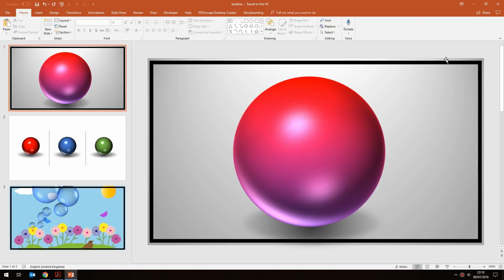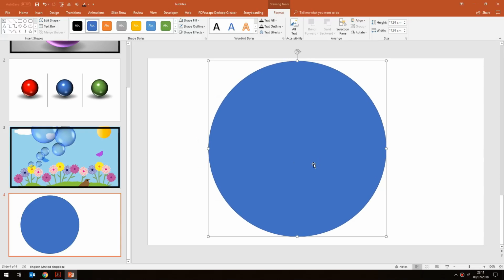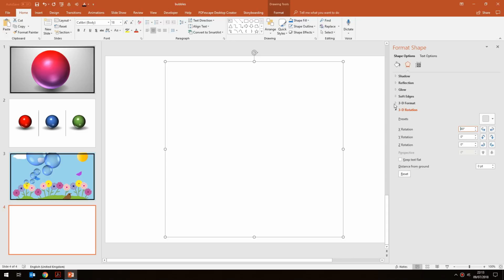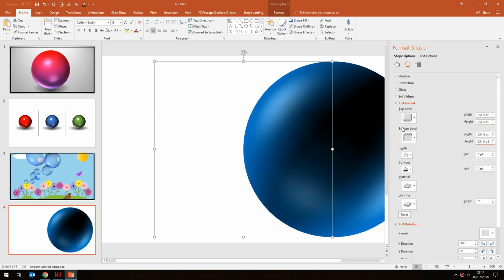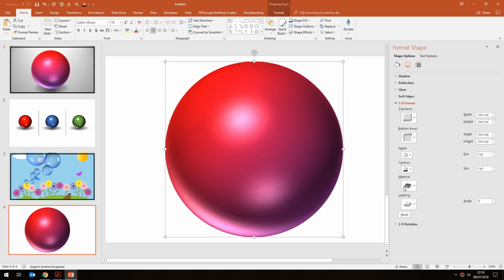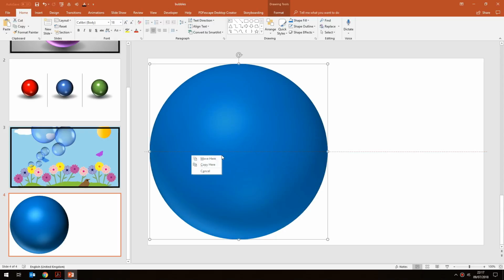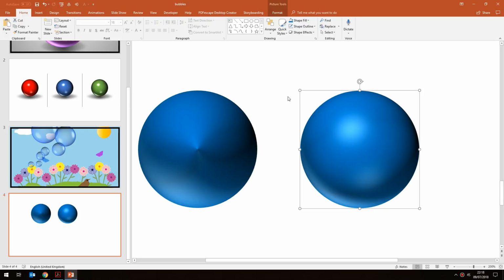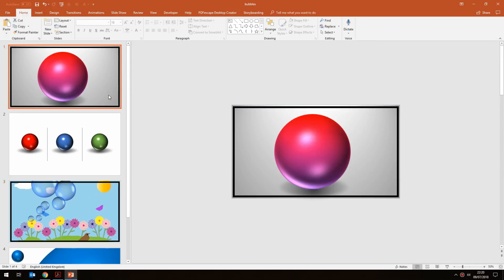Create Perfect 3D Spheres In PowerPoint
In this tutorial I'll show you how to create beautifully coloured and lit 3D spheres in Microsoft PowerPoint, including creating translucent spheres which look like bubbles.